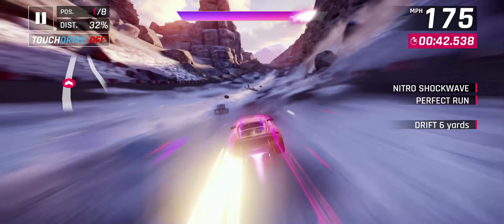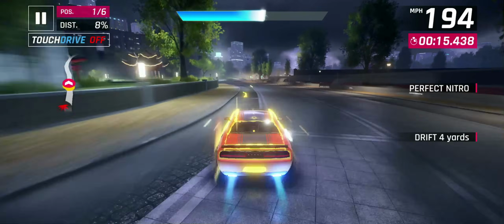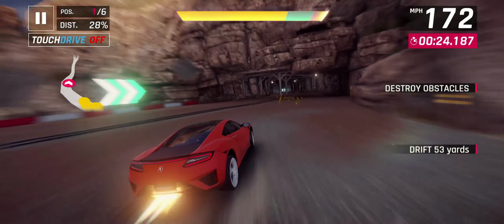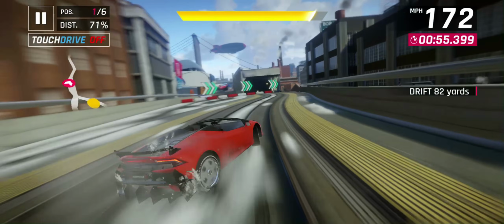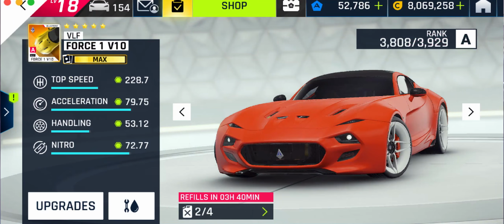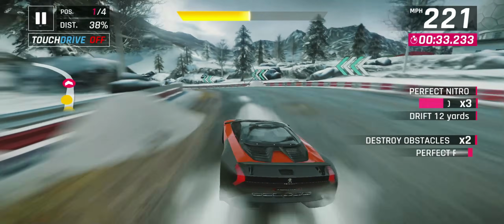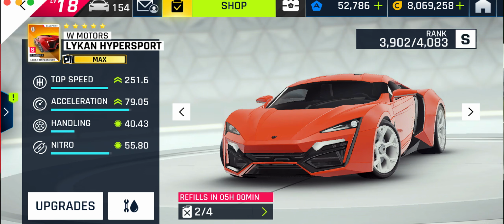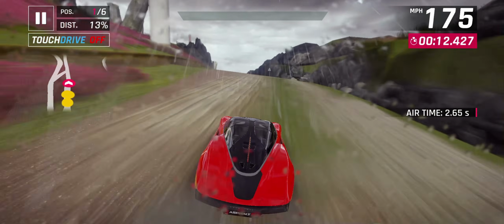Asphalt 9 - BEST CARS FOR BEGINNERS!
Asphalt 6 Original Soundtrack

Recording info: ⤵️
Devices: Custom Hackintosh, iPhone 12 Pro Max, LG G8X, LUMIX S5II
Recorder: ScreenFlow 9 / QuickTime
Editing Program: ScreenFlow 9 / Adobe Premiere Pro